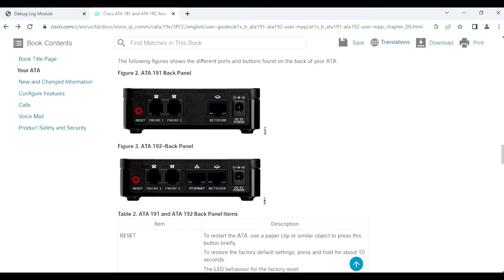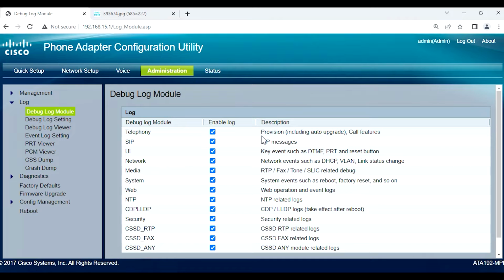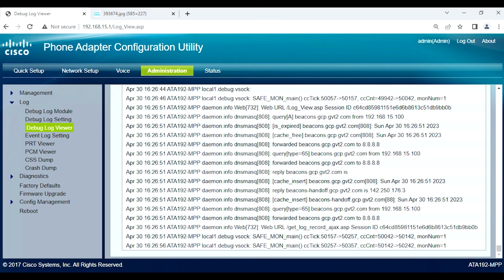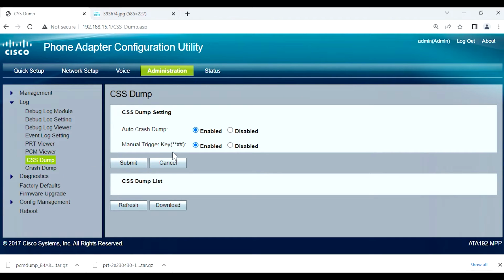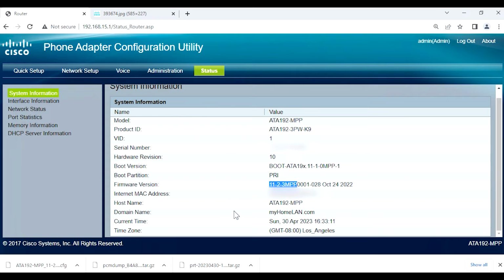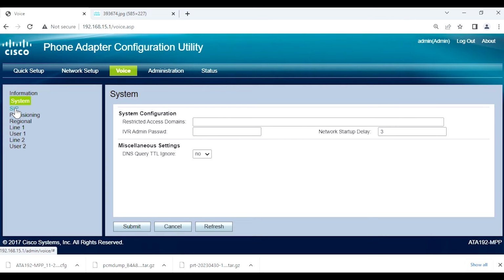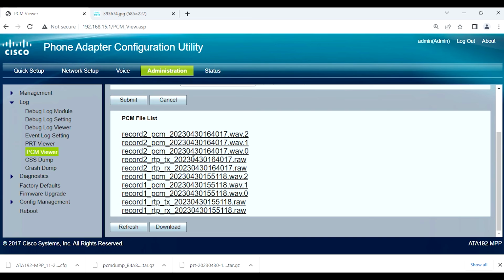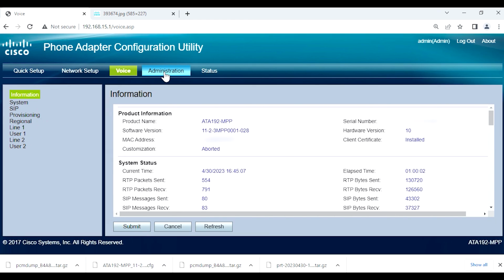Information to be collected from the Cisco ATA191-MPP or ATA192-MPP when trouble-shooting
Video illustrates information to be collected form the Cisco ATA191-MPP or ATA192-MPP when troubleshooting. Key items to consider:
1.) Document the time stamp when the issue occurred.
2.) Insure debug logging is enabled.
3.) Download the debug logs and other information from the ATA soon as the issue occurs, onboard memory to store debug logs is limited.
4.) If needed configure an external syslog server to collect the debug information for longer term.